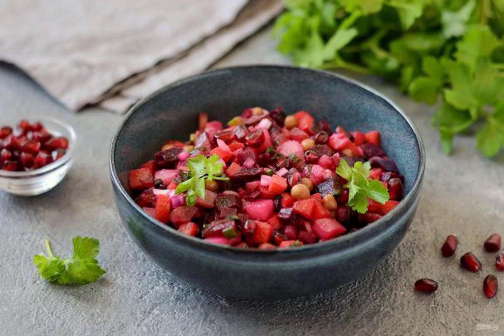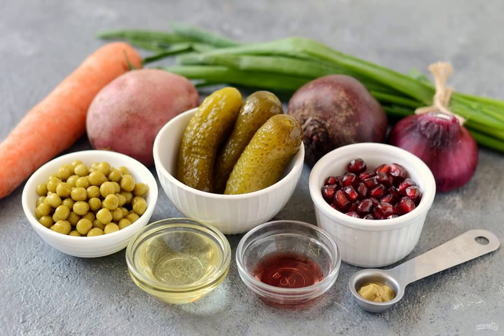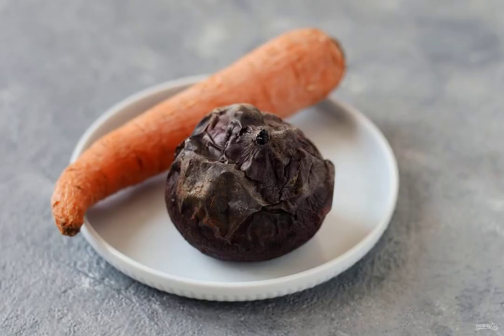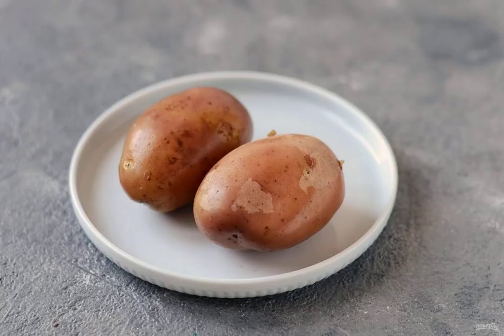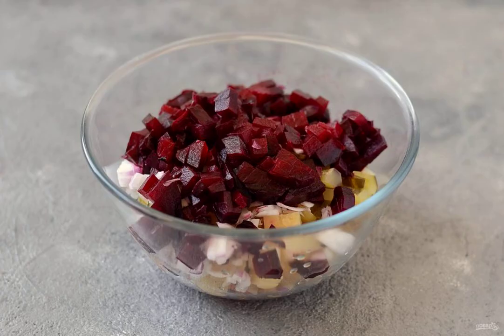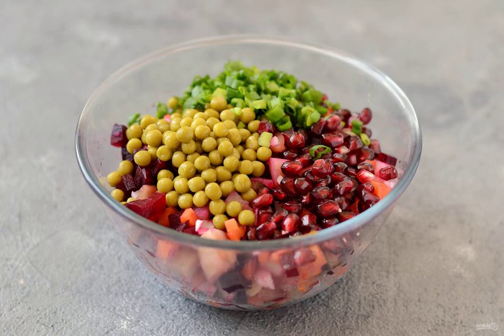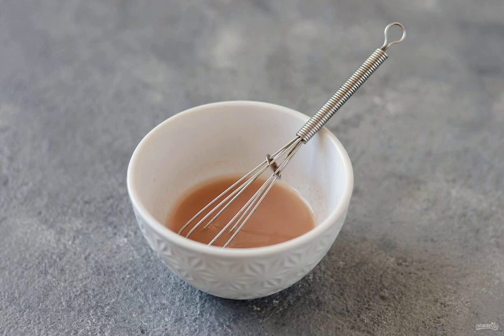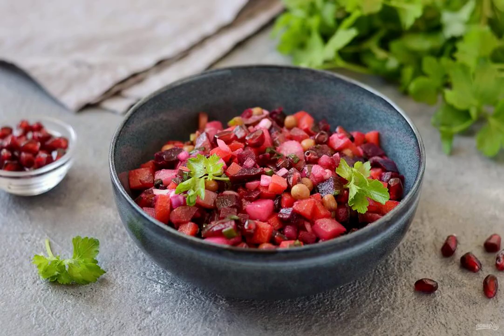Vinaigrette with pomegranate. Home step-by-step photo recipes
I propose to cook the familiar vinaigrette in a new way! With pomegranate seeds and wine vinegar dressing. The taste of this salad turns out brighter, piquant and more interesting.

Ingredients:
Beetroot — 1 One Piece, Carrots-1-2 Pieces, Potatoes-2-3 Pieces, Pomegranate-1/2 Pieces, Peas-1/2 Cans (canned), Red onion-1/2 Pieces, Green onion-1/4 Bunch, Salt — To taste,Ground black pepper — To taste, Olive oil-2 tablespoons, Red wine vinegar-1-2 teaspoons, Mustard-1 teaspoon, Cucumbers-2-3 Pieces (salted),

Delicious recipe, The recipe is very, Simple recipes with photos step by step, Cooking at home, A simple recipe, Step-by-step homemade recipes, Delicious and simple recipes, A good recipe, Delicious and simple recipes,